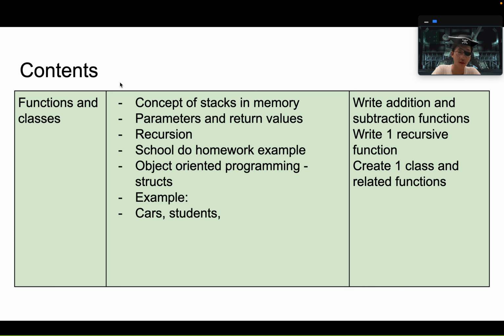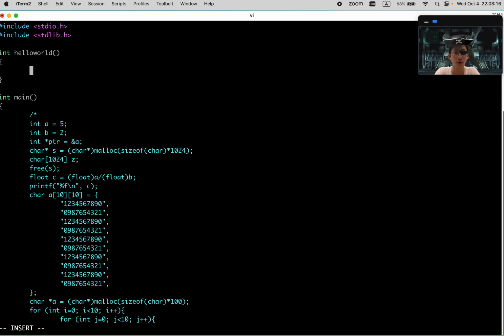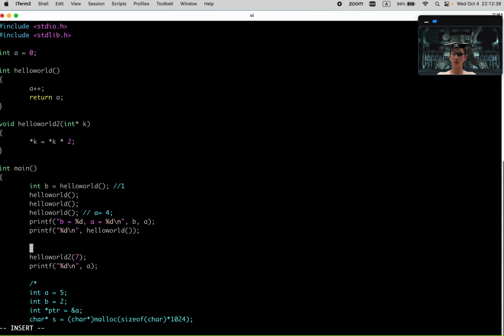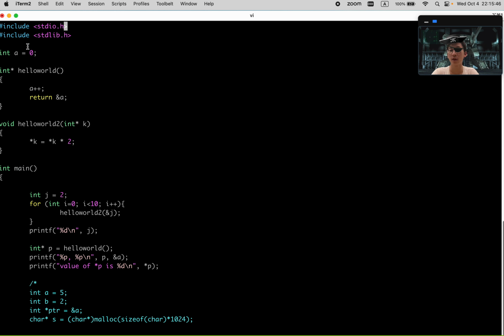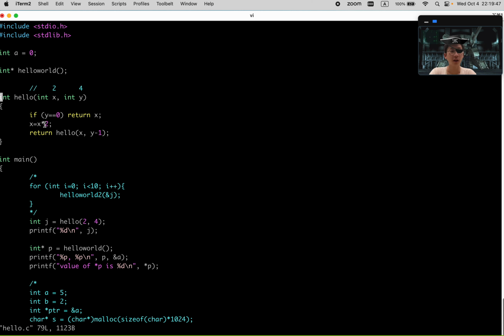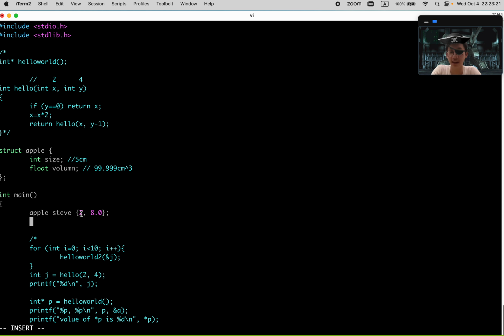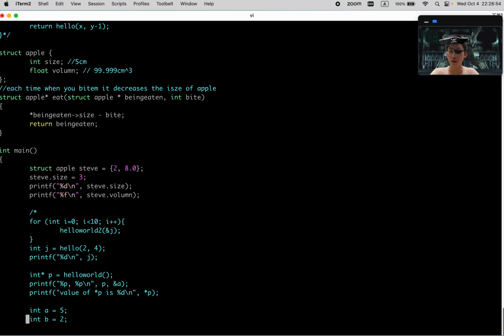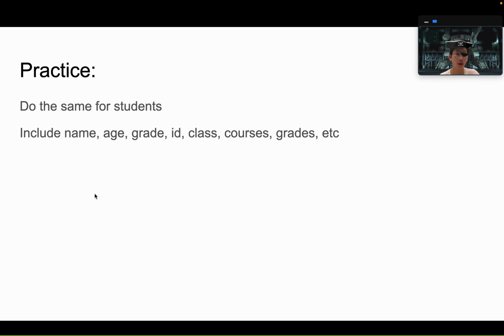C Lecture 3: Functions & Structs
chatGPT wrote this so if you are super bored watching my video just read the below:

Get ready to dive into the hilarious world of programming with our latest video! Join us as we unravel the mysteries of functions, classes, stacks in memory, recursion, and object-oriented programming, all while sprinkling in some epic memes and funny moments along the way.
In this mind-blowing episode, we'll tackle the concept of functions and classes like no one else. Say goodbye to boring explanations because we're here to make you laugh while you learn! We'll explore how functions and classes work, making them as entertaining as watching a clown juggling stacks of memory.
But wait, there's more! We'll take a detour to the world of parameters and return values, where you'll witness the ultimate showdown between addition and subtraction functions. Will they be able to coexist peacefully or end up in an epic code battle? Tune in to find out!
Next up, brace yourself for the wild world of recursion. We'll take a school homework example and turn it into a mind-bending adventure where you'll learn to solve problems in the most unexpected ways. Get ready to blow your mind as we unravel the secrets of recursive functions!
And of course, we couldn't forget about object-oriented programming! Prepare for a rollercoaster ride through the realm of structs, where cars and students come to life in a code-filled frenzy. We'll write a class and related functions that will leave you in awe.
So, if you're ready to laugh, learn, and level up your programming skills, this video is an absolute must-watch! Join us on this epic journey as we combine education with entertainment, proving that programming can be ridiculously fun.
Retry